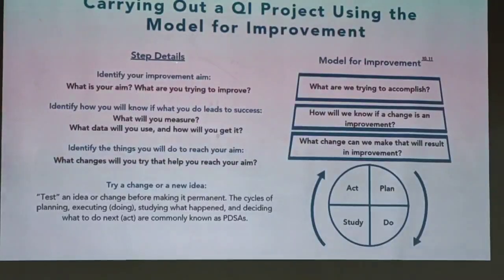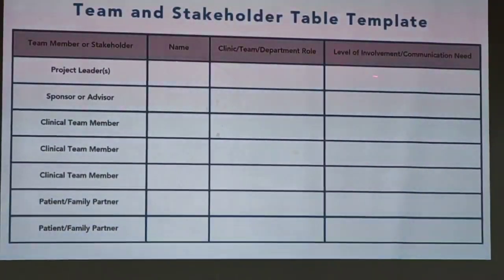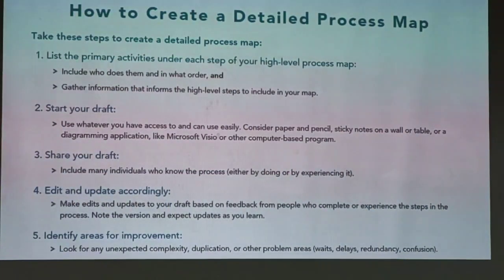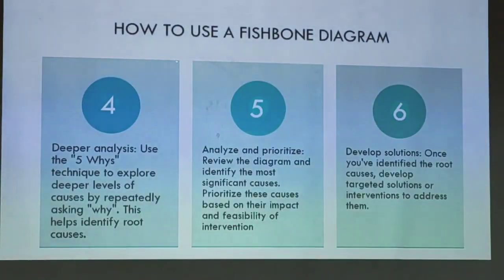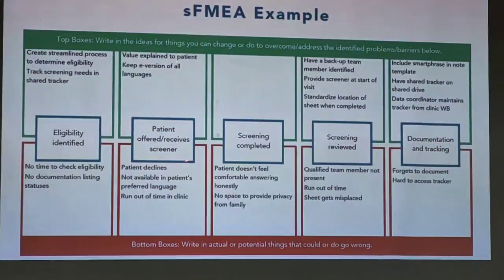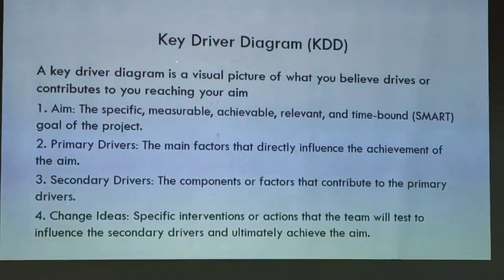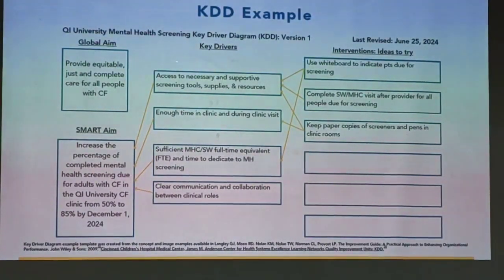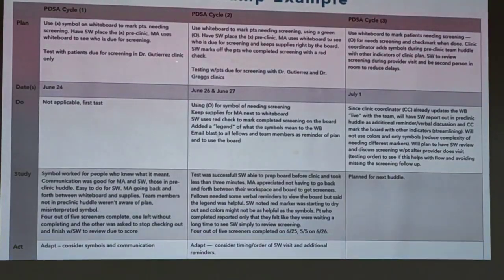How to use QI Tools Dr Amy Filbrun